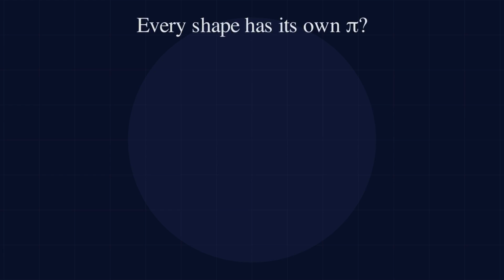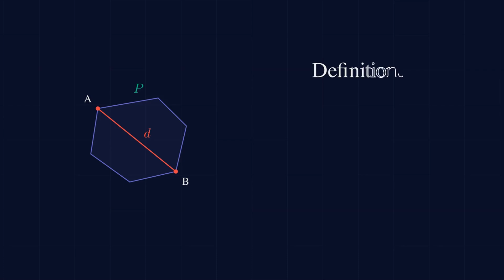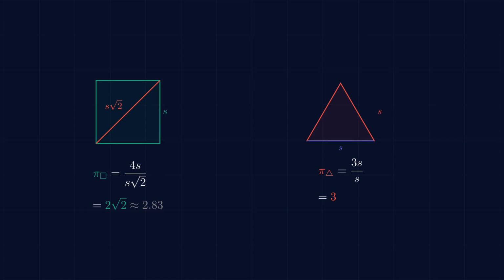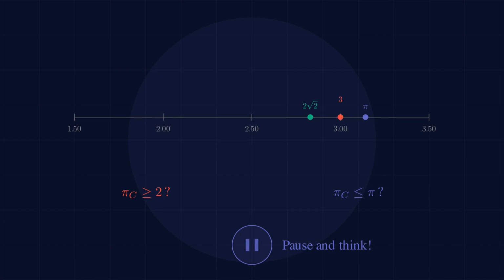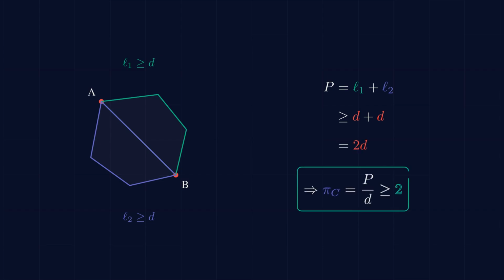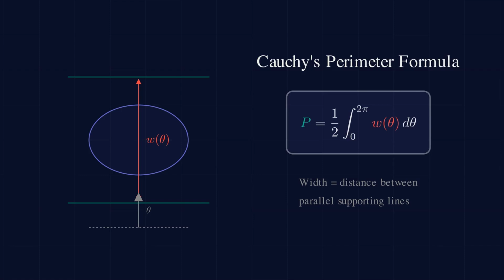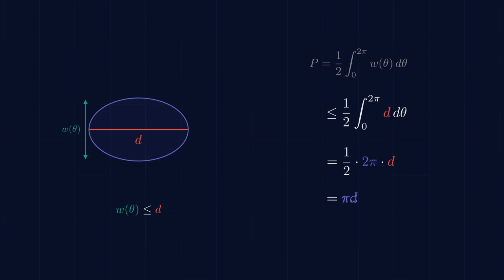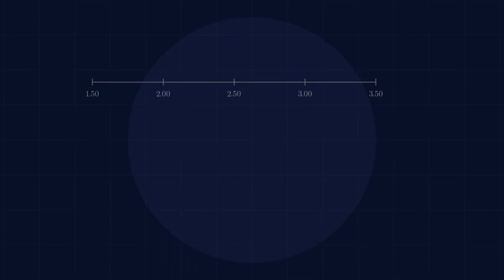Every Convex Shape Has Its Own Pi — And It's Always ≤ π | Math Teasers #30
For a circle, the ratio of perimeter to diameter is π. But what if we define this ratio for ANY convex shape? The diameter of a convex region is the length of its longest chord. Dividing the perimeter by this diameter gives a generalized 'pi' for that shape. We prove this generalized pi is always between 2 and π.